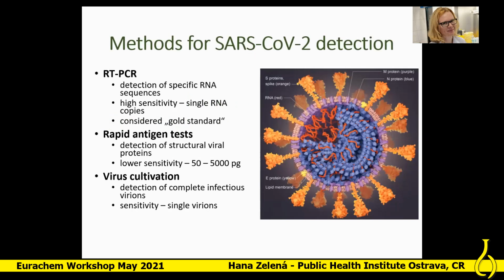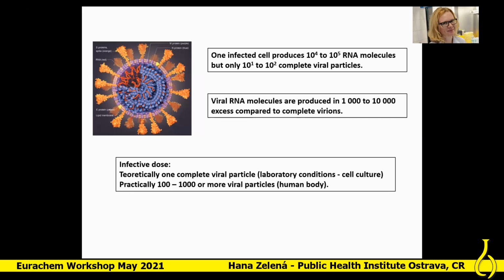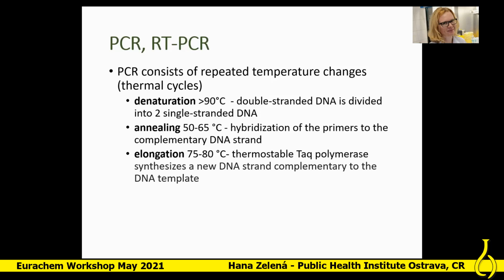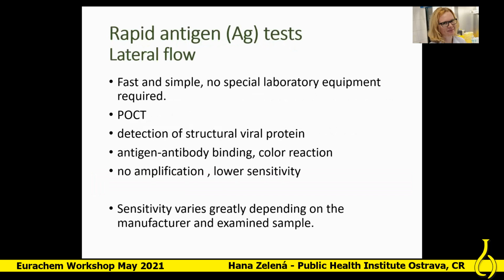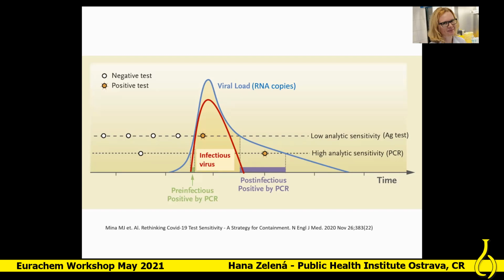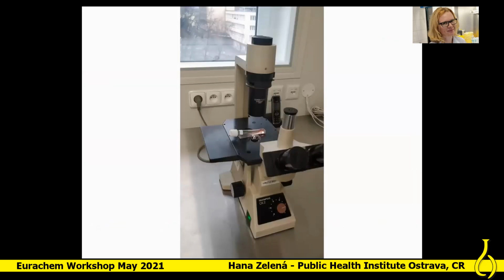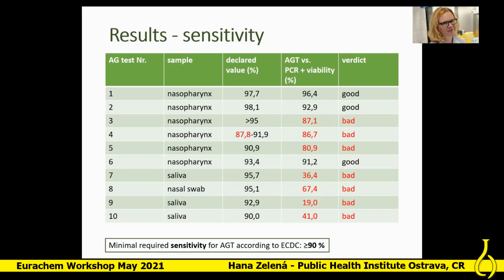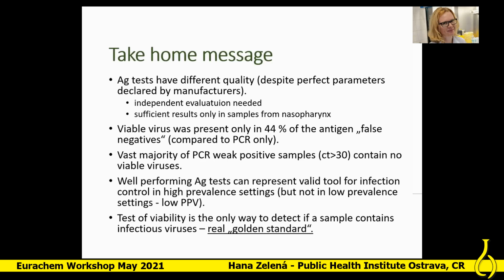Pros and Cons of the SARS-CoV-2 Diagnostic Tests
Hana Zelená (Public Health Institute Ostrava, Czech Republic) describes the results of performance tests on a number of SARS-CoV-2 Diagnostic Tests, and explains why the prevalence of a disease, as well as the performance of the test, can affect the reliability of test results as a predictor for the presence or absence of infection.

Presented at the Eurachem International Workshop "Trends and Challenges in Ensuring Quality in Analytical Measurements", May 2021

Workshop kindly hosted by Eurachem Czech Republic and Palacky University in Olomouc